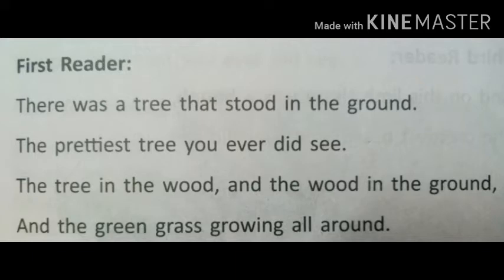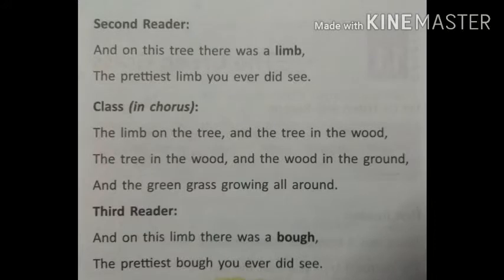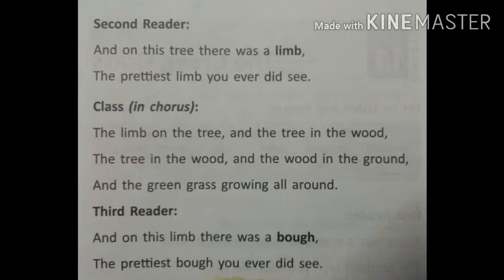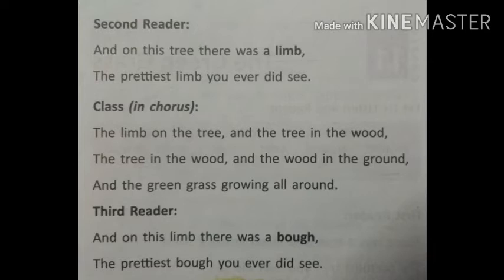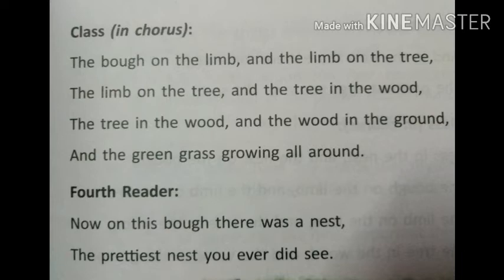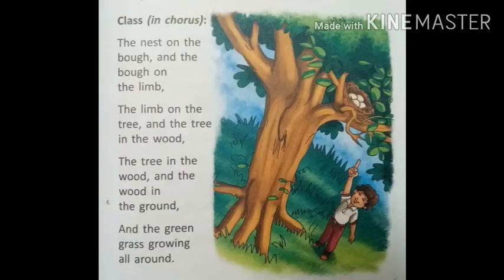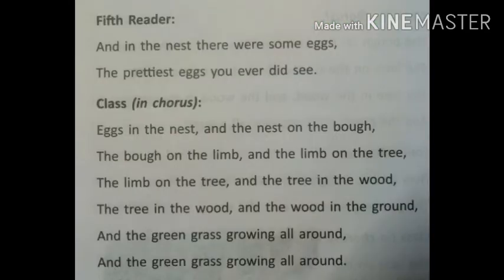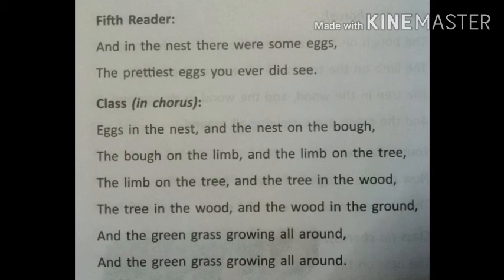English II Class-3 II Ch- 11 II The Green Grass (Poem) II By: Ms.Vandana